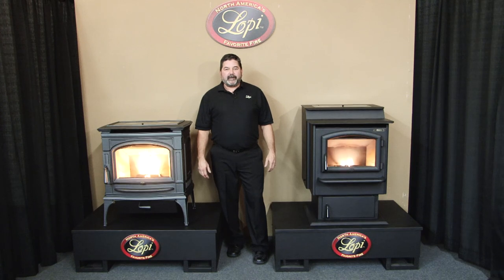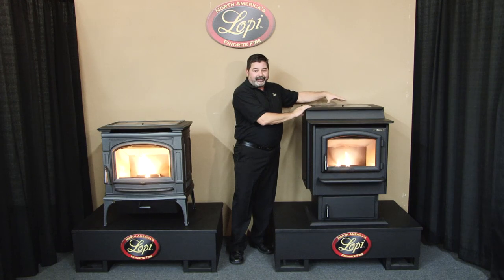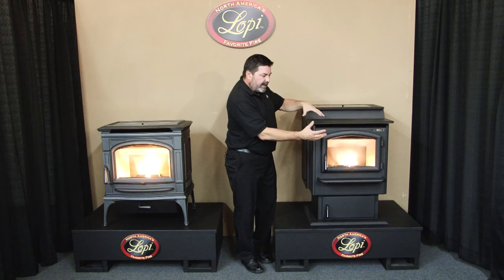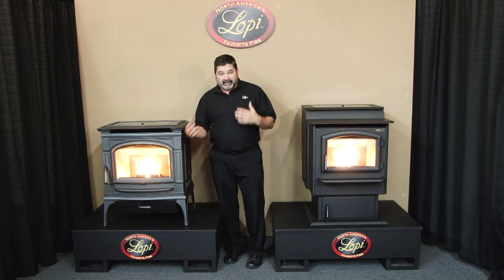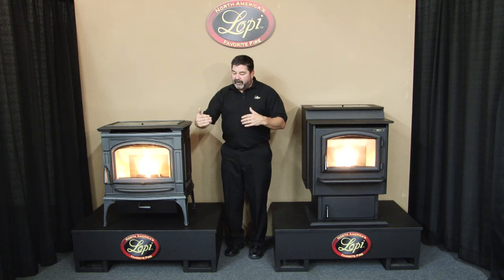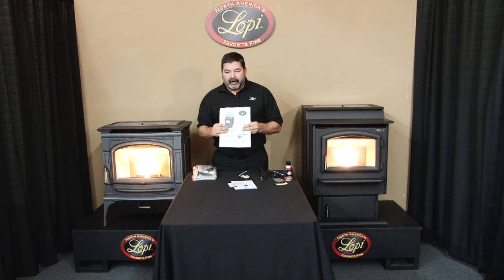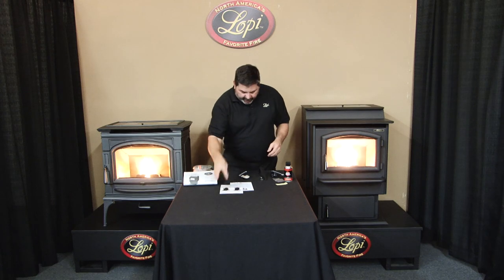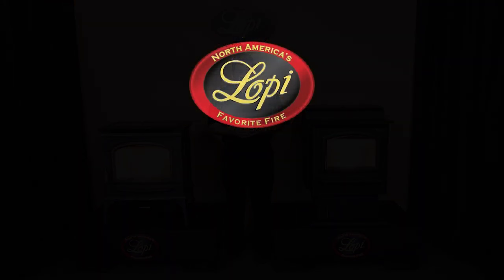Lopi® Deerfield™ and Foxfire™ Pellet Stoves - Features and Benefits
Features and benefits for the Lopi® Deerfield™ and Foxfire™ pellet stoves